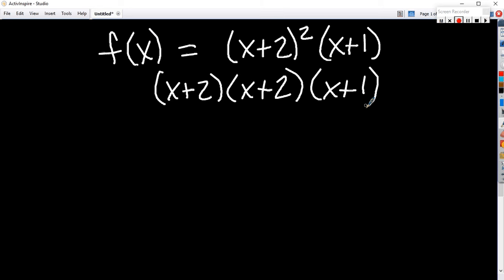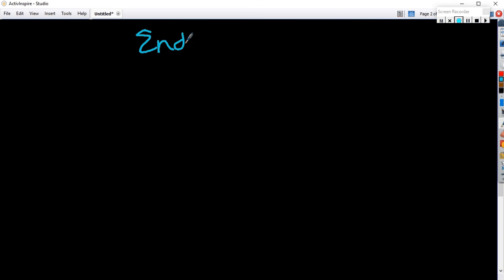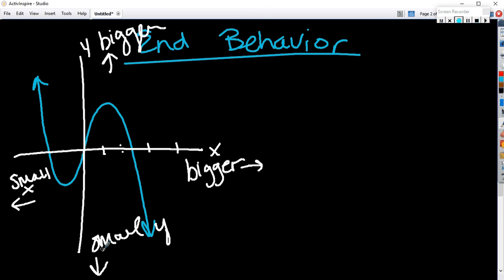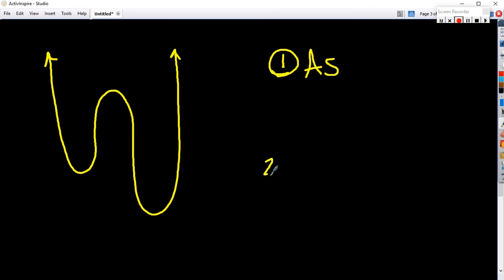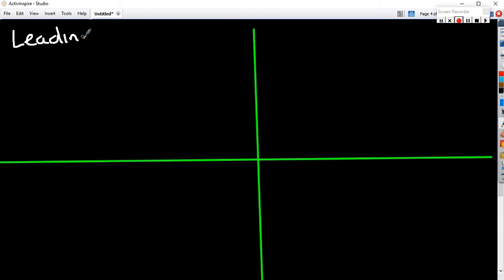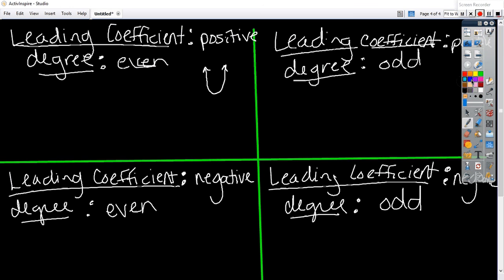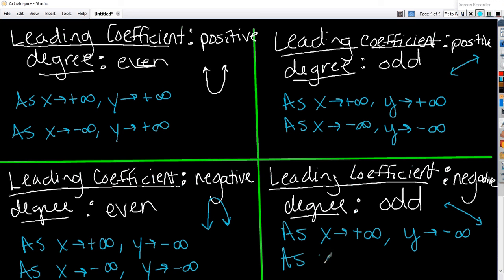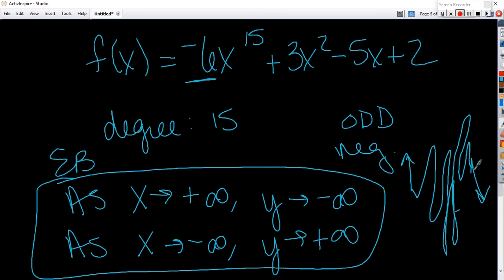Analysis: end behavior